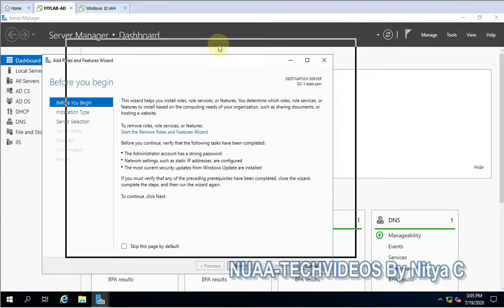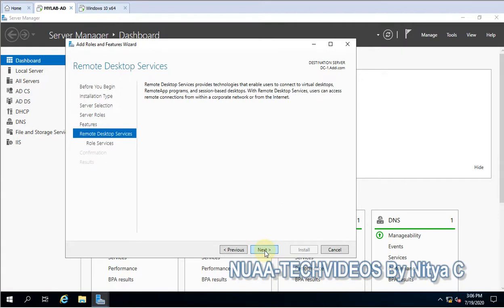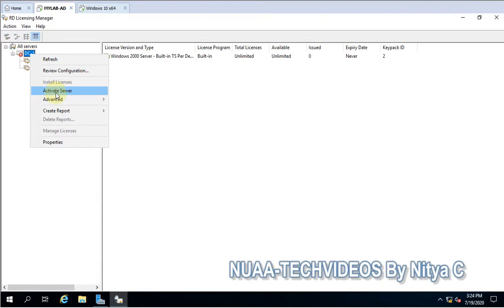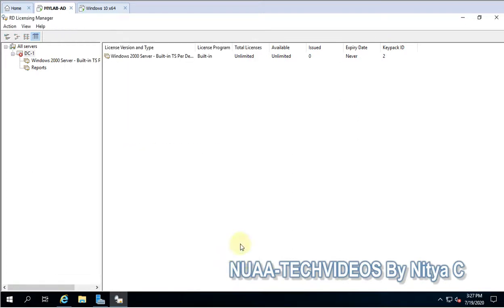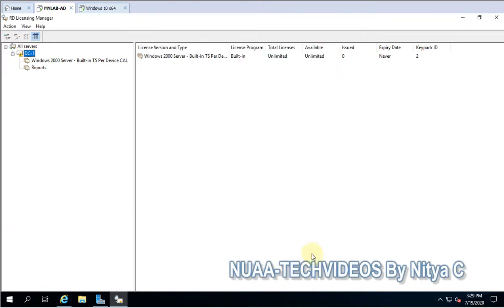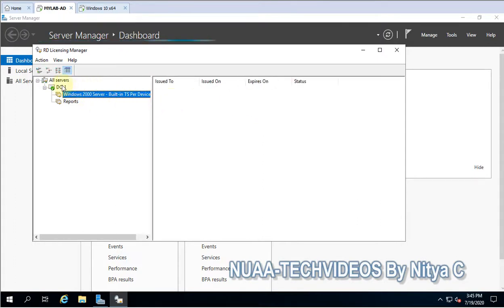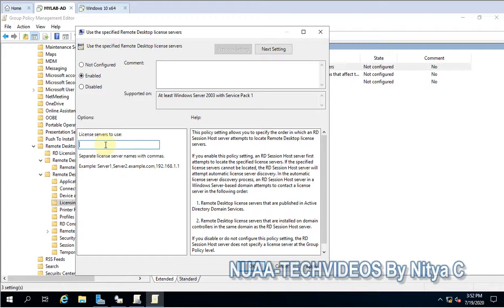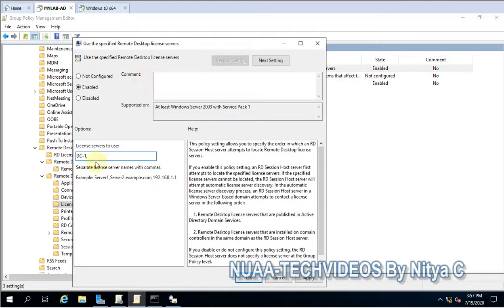INSTALL & CONFIGURE RDP LICENSING SERVER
Hi Everyone,

Note: All the videos are made to demonstrate as per requirement in LAB, please test the same before making any changes in production infra..